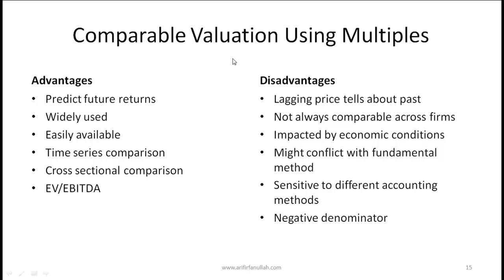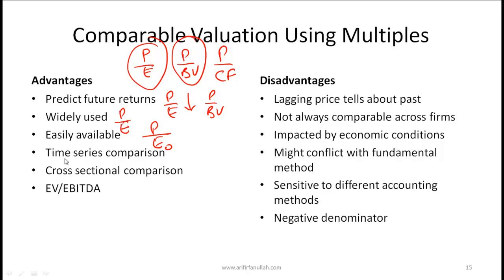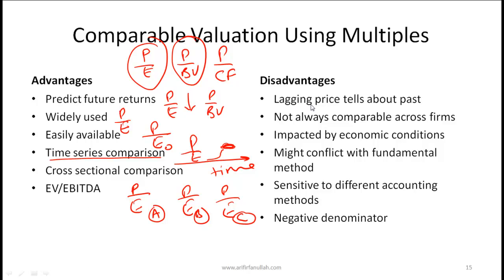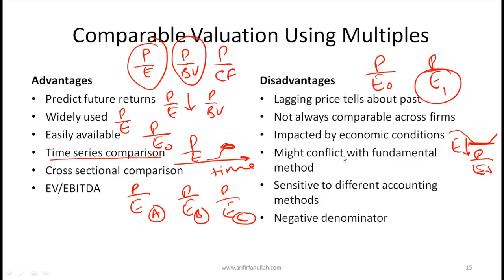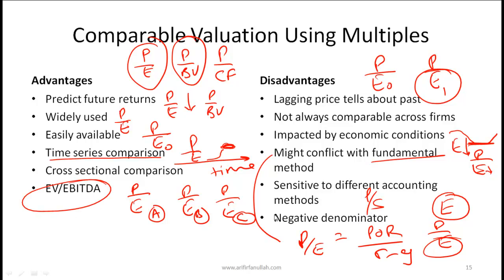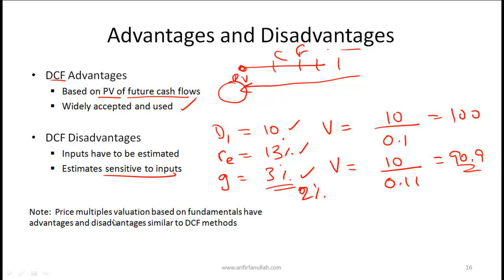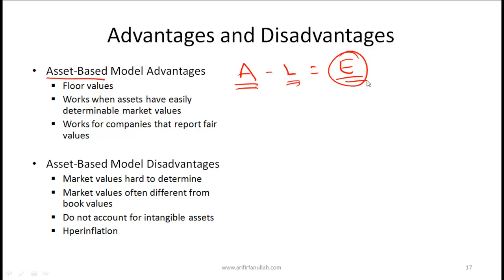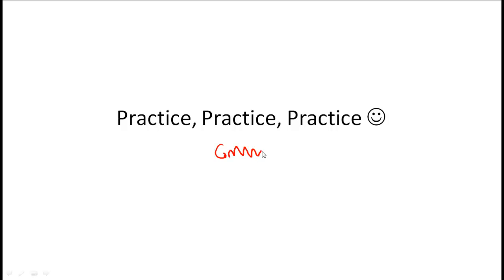CFA Level I Equity Valuation Video Lecture by Mr. Arif Irfanullah Part 3